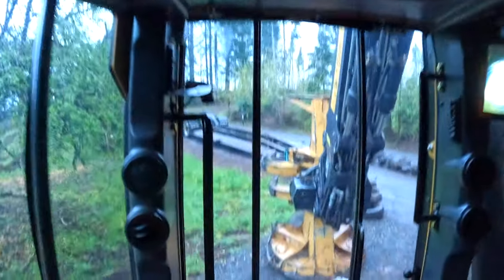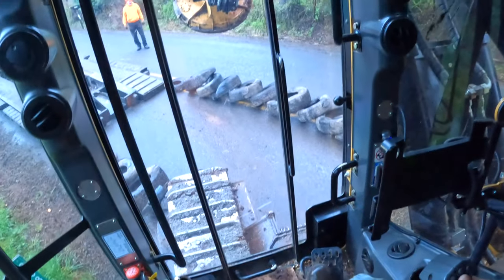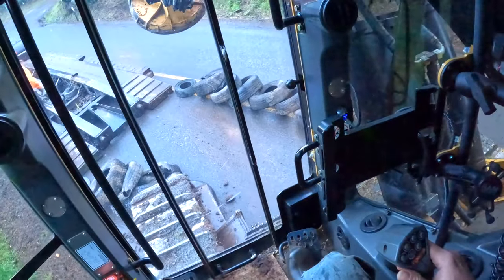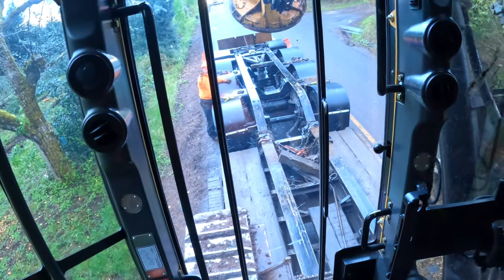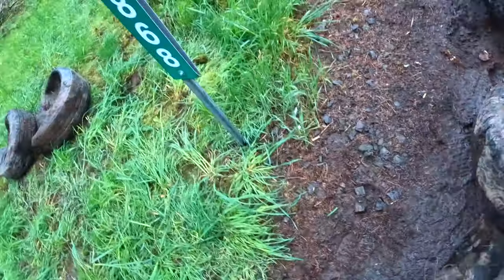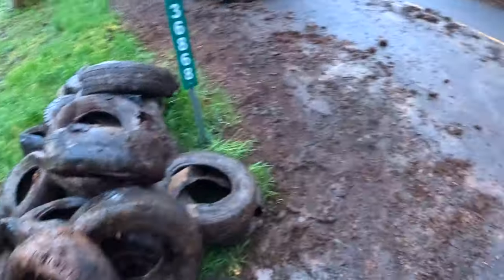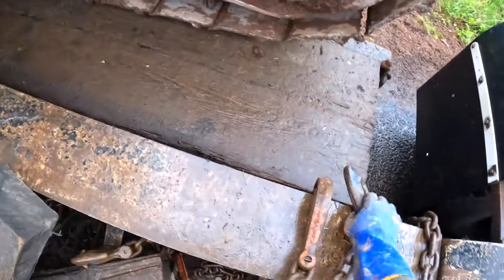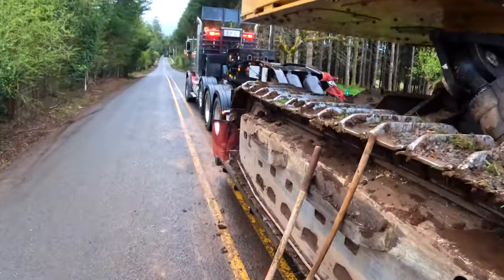Another Early Morning, Another Move : Cab View Of Loading The Tigercat Buncher Onto The Lowboy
Loading up and moving out again. Wanted to give you guys a cab perspective of loading. The Tigercat is such a pleasure to load because of its Hydraulics. And being able to load onto a trailer setup like this and have a driver like Lon to move me is pretty sweet too.